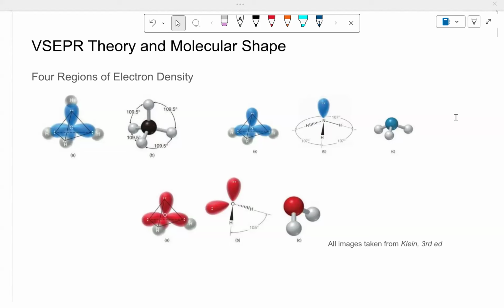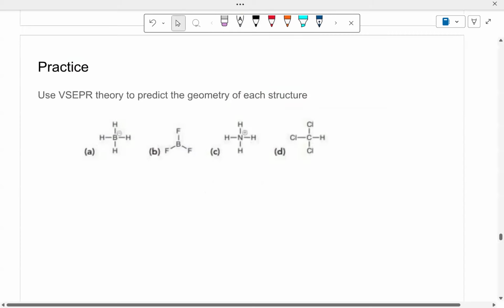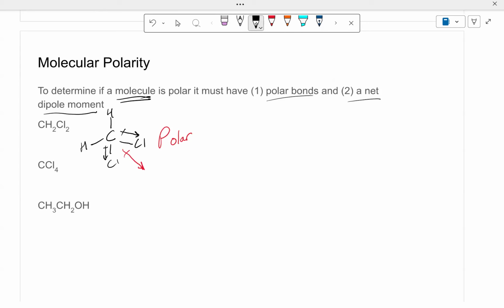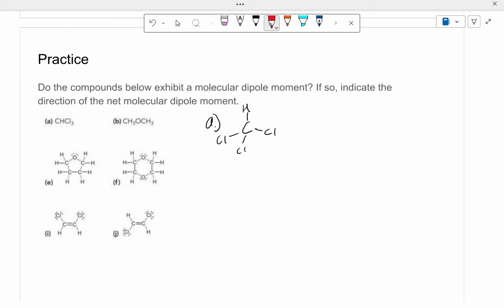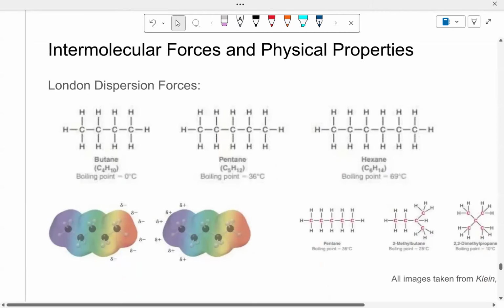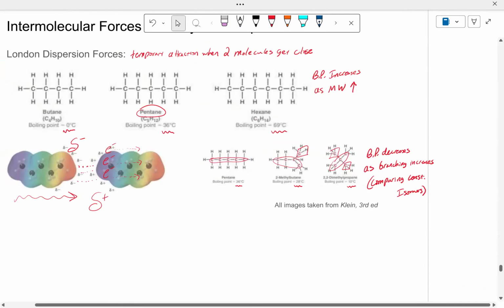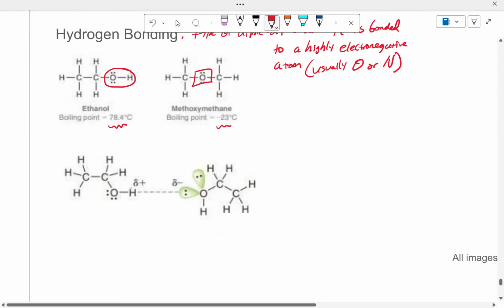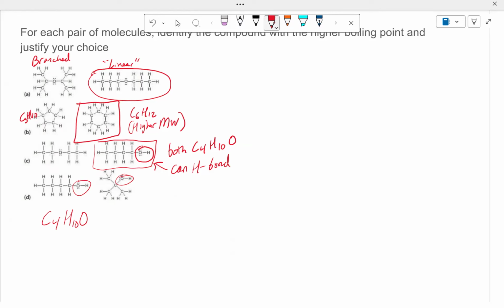CHEM 112 Part 1 Lecture 5